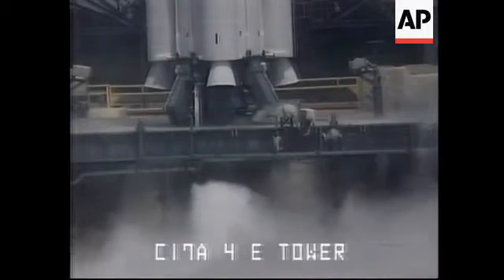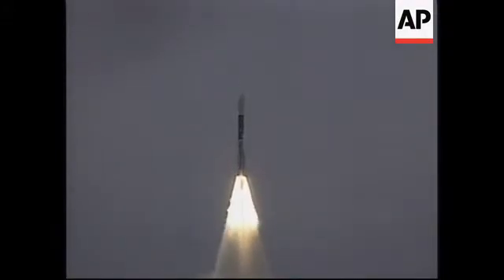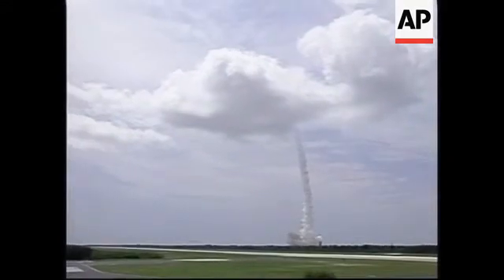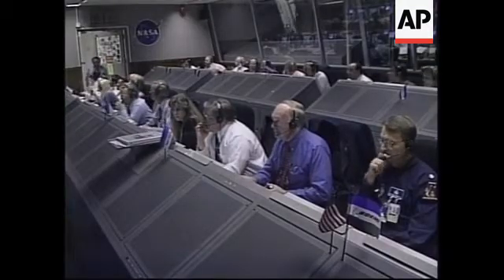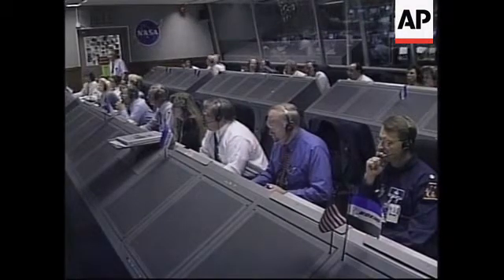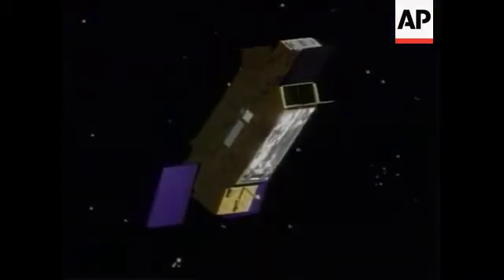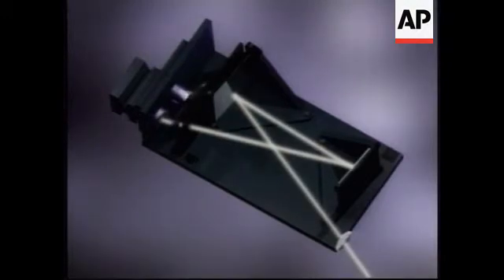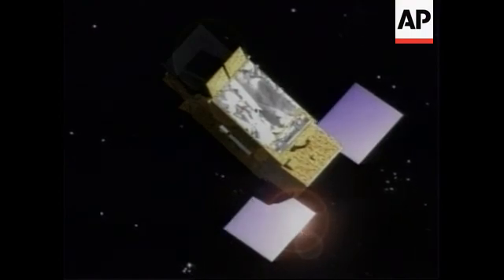USA: NASA LAUNCH ULTRAVIOLET TELESCOPE INTO SPACE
(24 Jun 1999) Natural Sound

Astronomers are hoping their latest tool to study the universe will give them a better understanding of what the universe was like moments after creation.

NASA on Thursday launched an ultraviolet telescope atop an unmanned Delta rocket.

The Far Ultraviolet Spectroscopic Explorer, or FUSE, will orbit 768 kilometres (480 miles) above the earth and peer into the farthest corners of the Milky Way galaxy.

The Far Ultraviolet Spectroscopic Explorer, or FUSE, that sits atop this Delta rocket is designed to give astronomers a better idea of what the universe was like moments after it was created.

FUSE will peer into the farthest corners of the Milky Way galaxy as it orbits 480 miles above the earth.

The three-year, U-S 214 (m) million dollar mission will measure the abundance of deuterium which was created along with the rest of the universe in the so-called Big Bang 12 (b) billion or more years ago.

By measuring how much deuterium - described as a "cosmic fossil" - exists, scientists can delve back in time to determine the original make-up of the universe.

FUSE will begin its observations in three months.